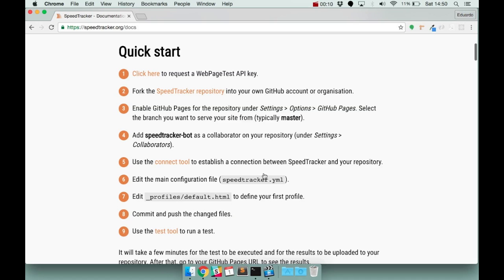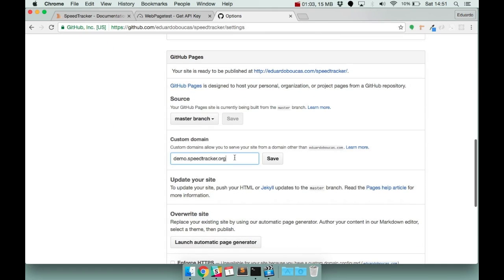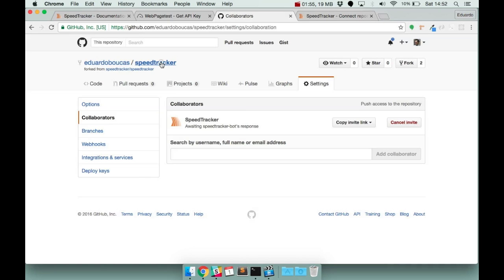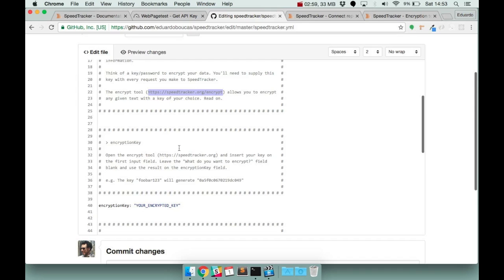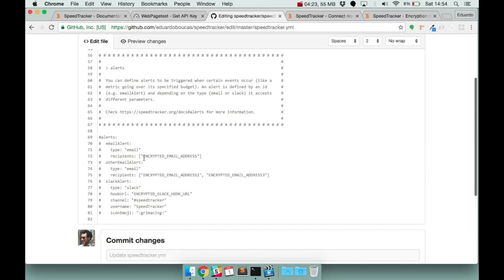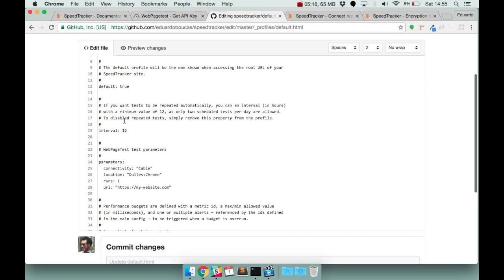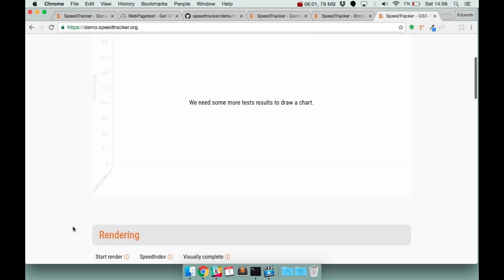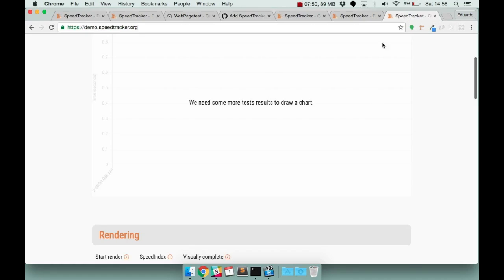Setting up SpeedTracker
A screencast showing how to set up a new SpeedTracker dashboard.